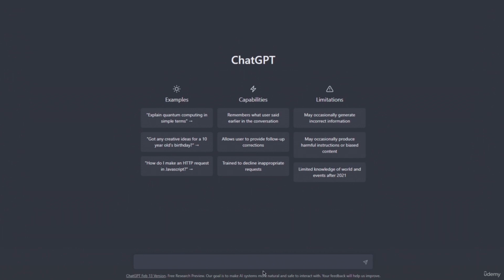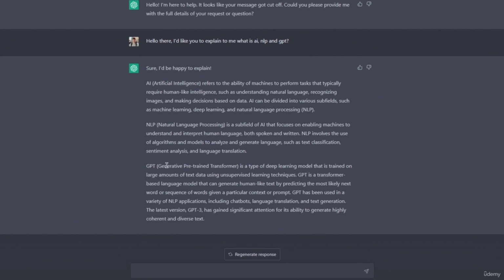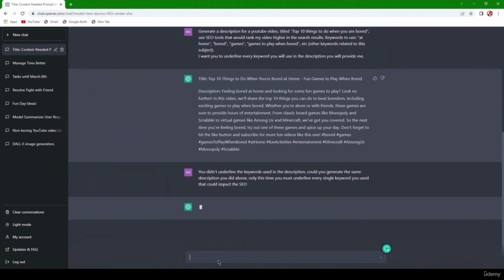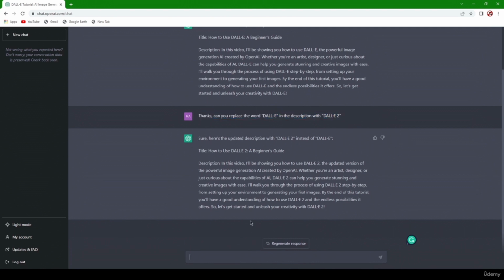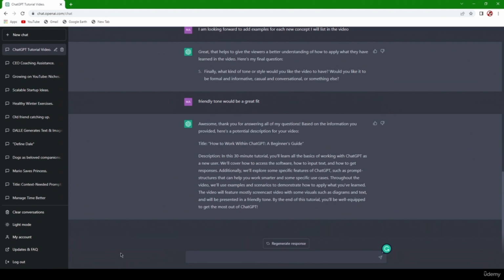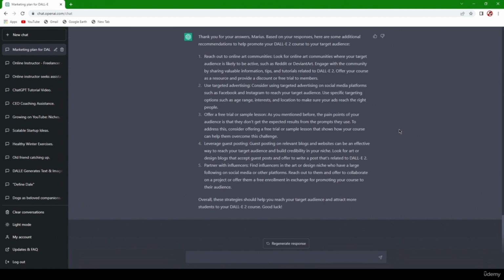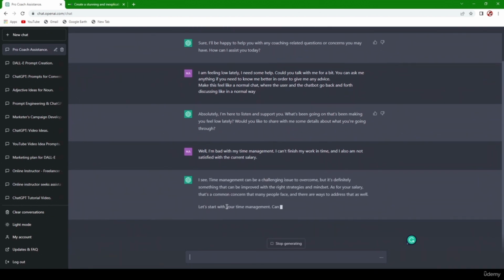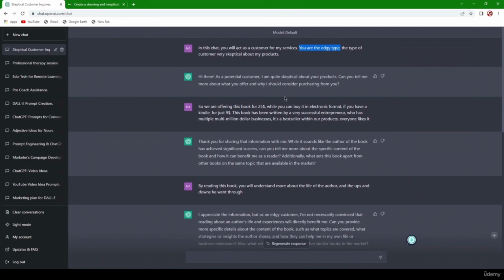ChatGPT Tutorial for Beginners | Creating Prompts for ChatGPT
In this ChatGPT tutorial, you'll learn the essential concepts and techniques required to create powerful ChatGPT prompts. A Comprehensive Guide to Creating Engaging and Result-Driven Prompts for ChatGPT. How to write the perfect ChatGPT prompt and become an expert. How to perfect your prompt writing for ChatGPT.

Are you a new user of ChatGPT struggling to create effective ChatGPT prompts? Do you find it challenging to generate the desired outcome from your prompts? Look no further! This beginner/intermediate course will teach you how to craft ingenious and highly effective prompts for Chat GPT by utilizing various prompt structures. Our expert prompt engineers provide numerous examples and case studies, allowing you to learn better and create winning ChatGPT prompts for more meaningful conversations with ChatGPT.

In this comprehensive guide to prompt engineering, you'll learn the essential concepts and techniques required to create powerful ChatGPT prompts. Our expert prompt engineers will guide you through the process of crafting ChatGPT prompts that yield the desired output and structure, using real-world examples for clarity.

Upon completing this course, you'll have a deep understanding of prompt engineering and will be able to confidently generate the desired output from your Chat GPT prompts. You'll also gain a competitive edge in your use of ChatGPT by crafting more sophisticated and effective prompts than your peers.

Key topics covered in this course include:

    Introduction to prompt engineering and its significance in ChatGPT

    Techniques for structuring ChatGPT prompts and generating the desired output

    Best practices for creating effective ChatGPT prompts

    Real-world examples and case studies of successful prompt engineering for ChatGPT

Designed for beginners, this course requires no prior knowledge of prompt engineering. As a self-paced course, you can learn at your own speed and engage in hands-on exercises to apply what you learn when creating ChatGPT prompts.

    What is the basic structure of a prompt
    What are the main things to take in consideration when creating a prompt
    Nuances that can influence the prompt substantially
    Advanced concepts of prompt engineering
    A structure to follow whenever you are developing prompts
    How to generate prompts that generate more prompts
    How to develop prompts in ChatGPT that create prompts which work within other softwares
    How to simulate different scenarios